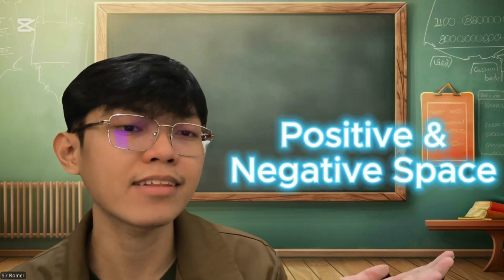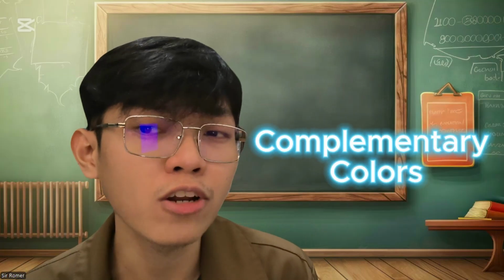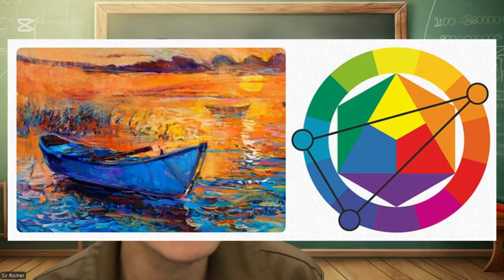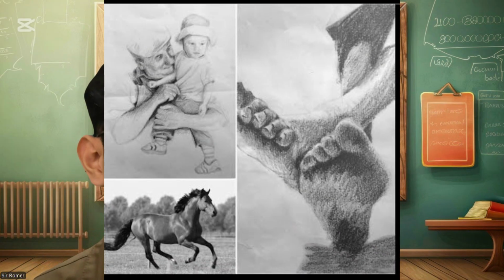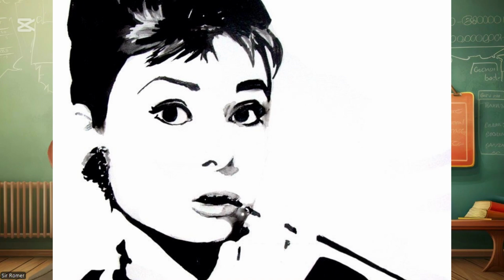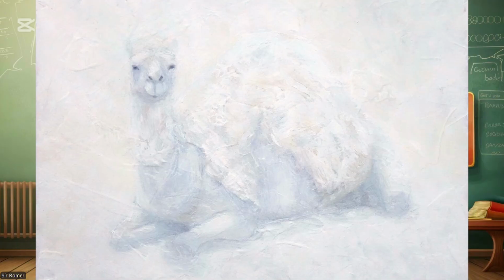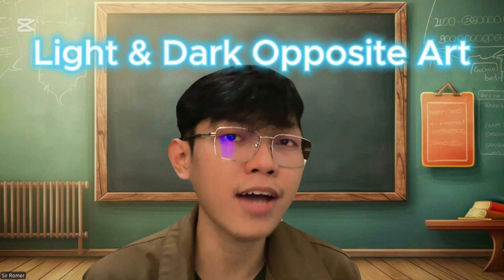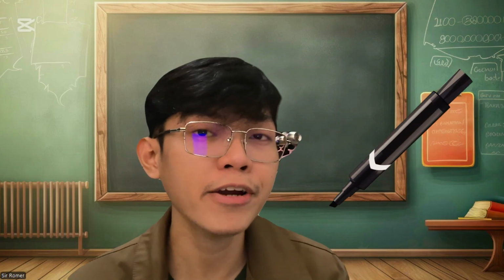Principle of Design - Contrast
What happens when you put light next to dark? Or big shapes next to tiny ones? You get CONTRAST — the design principle that makes your art bold, exciting, and impossible to ignore! 😲🎉

In this fun and colorful art lesson, we’ll explore how contrast helps your artwork stand out and catch people’s eyes!